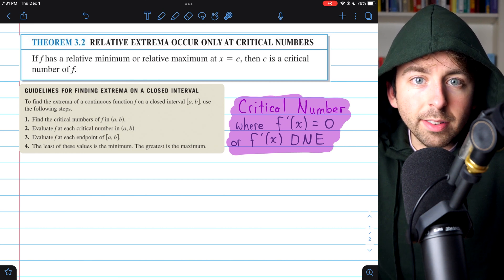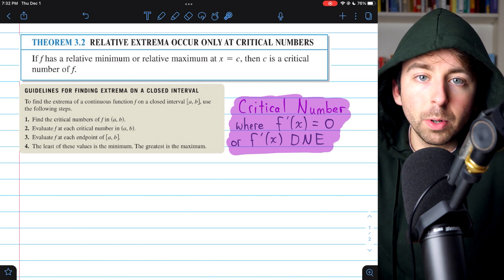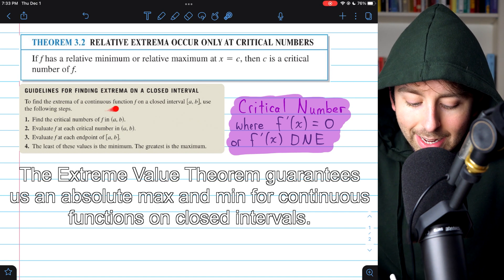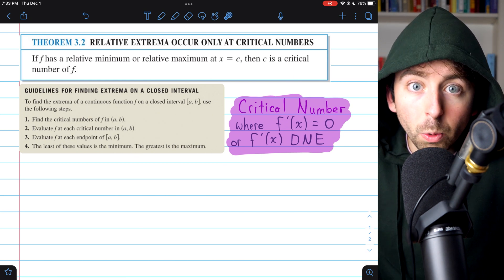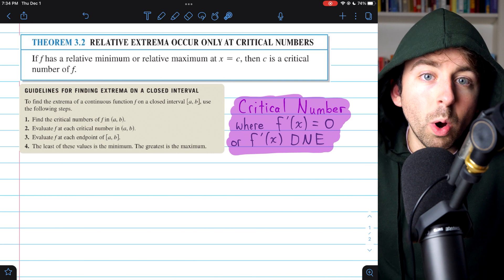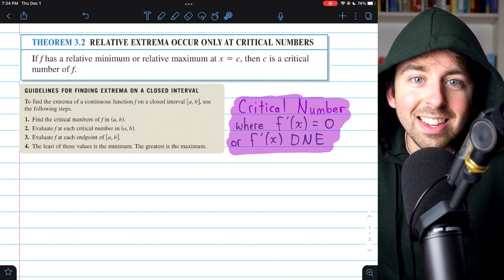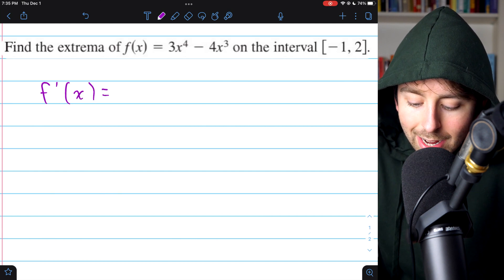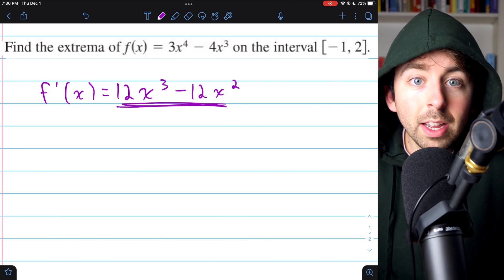Find Absolute Extrema of Function on Closed Interval | Calculus 1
We find the absolute extrema of functions on closed intervals by finding critical points and evaluating the function at its critical points and the endpoints of the domain. The smallest of these values is the minimum and the greatest value is the maximum. We know an absolute maximum and an absolute minimum will exist for a continuous function on a closed interval by the Extreme Value Theorem.

What are Critical Numbers?: (coming soon)
Proof that Relative Mins and Maxes Occur at Critical Numbers: (coming soon)
Extreme Value Theorem: (coming soon)

Now you know how to find the absolute extrema of the function on the interval.